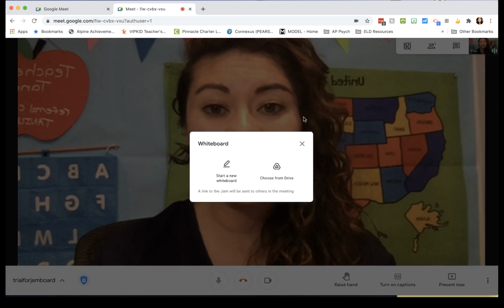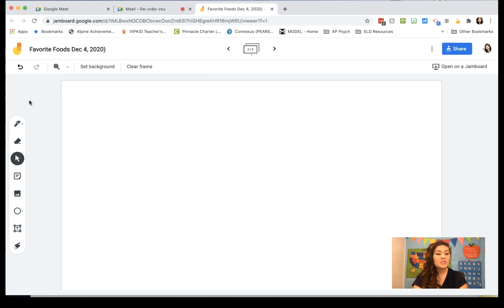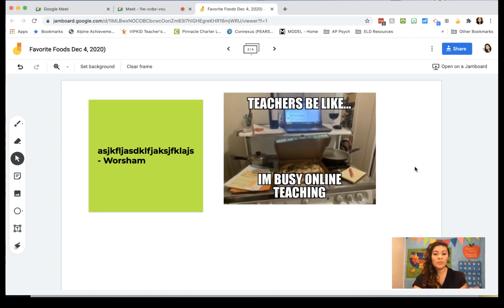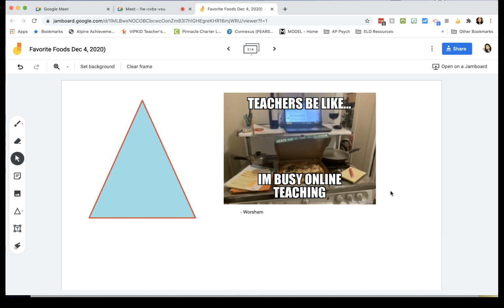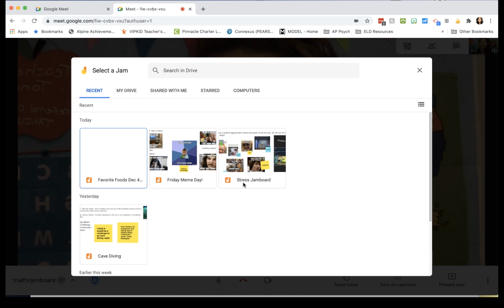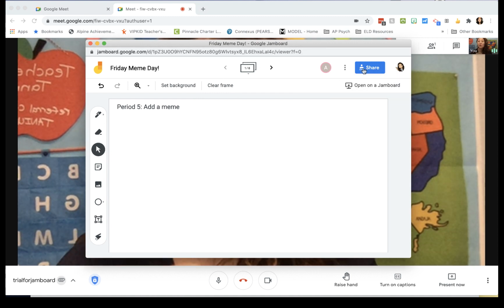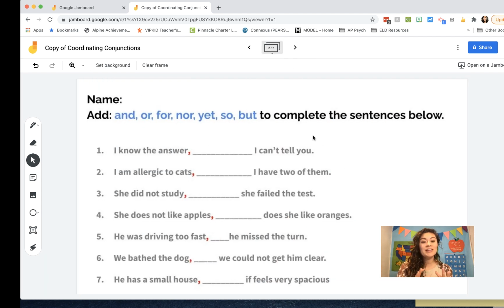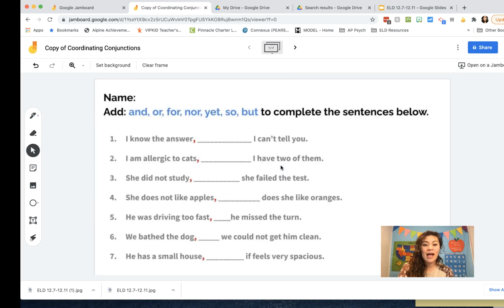An Online Interactive Whiteboard for your online classes!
This free tool allows you to engage your online students in a simple and fast way!